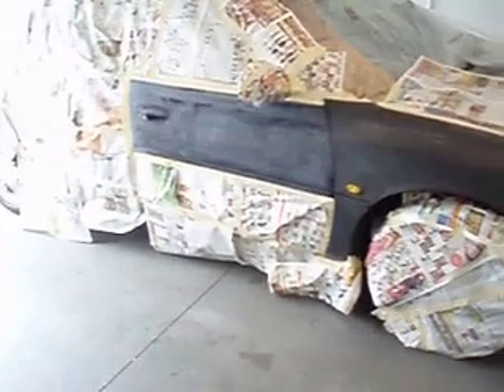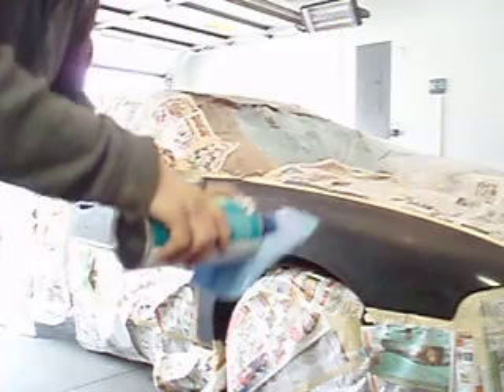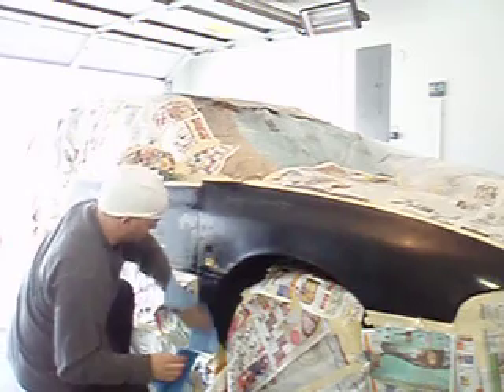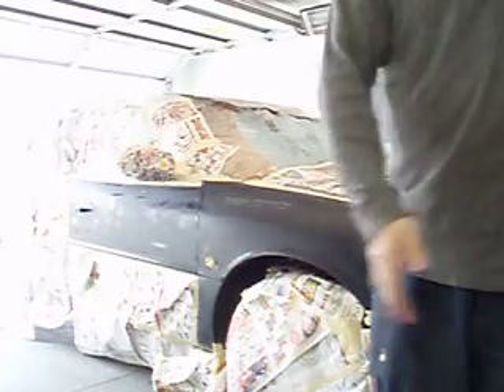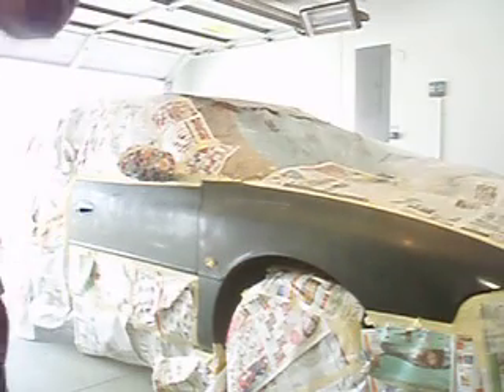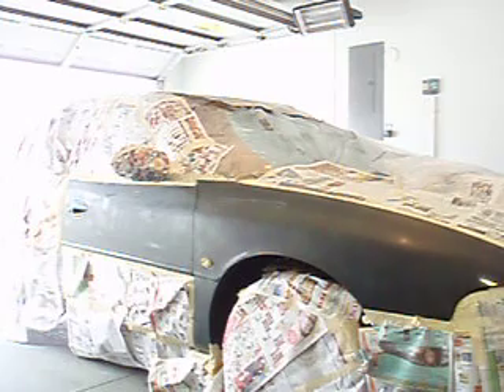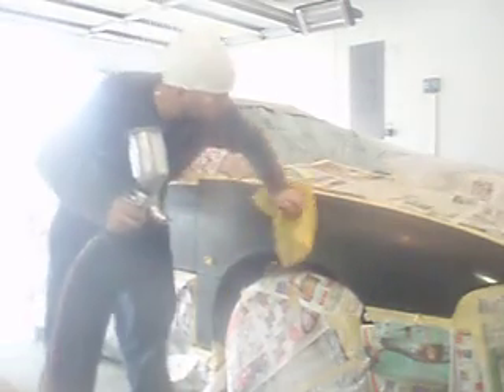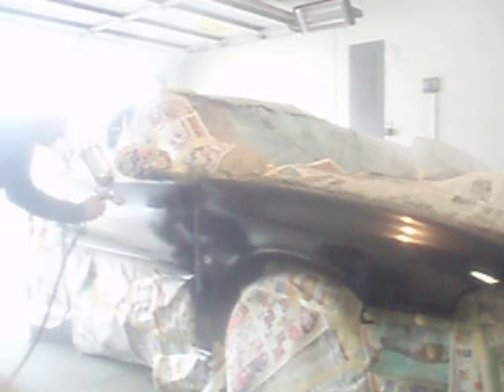Do it yourself Car paint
do it yourself ,jet black, custom paint, garage  painting